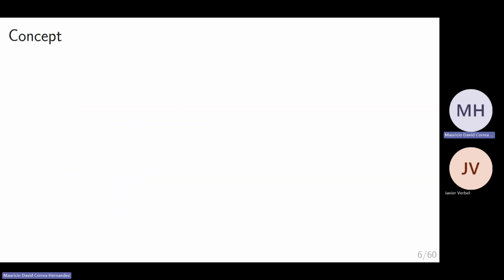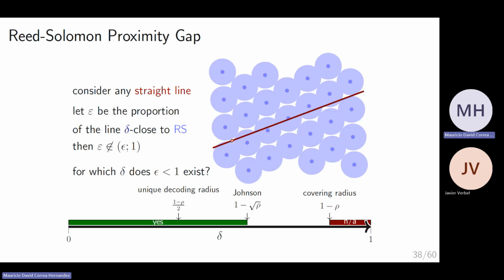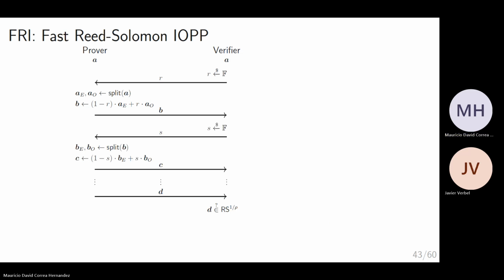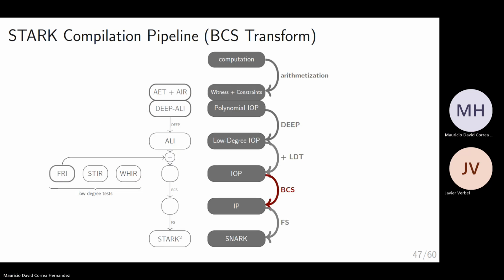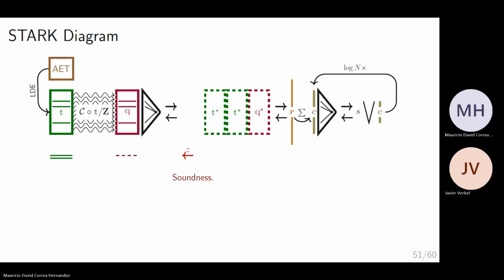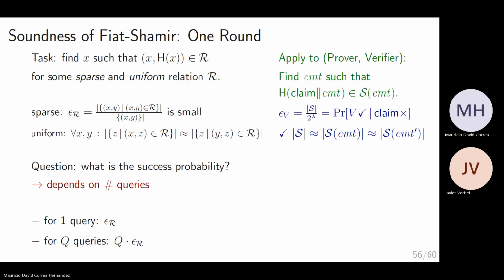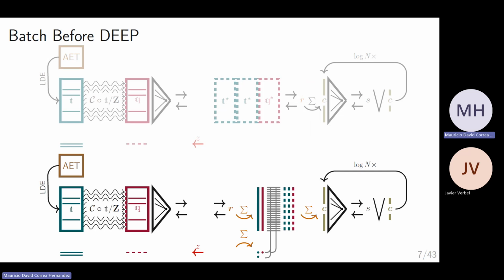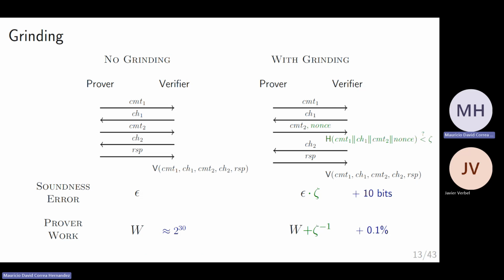Introduction to zk-STARKs (2/3)